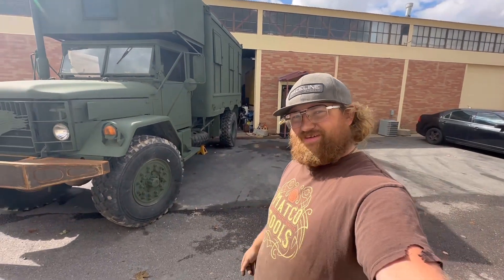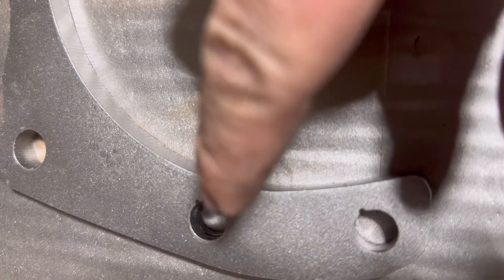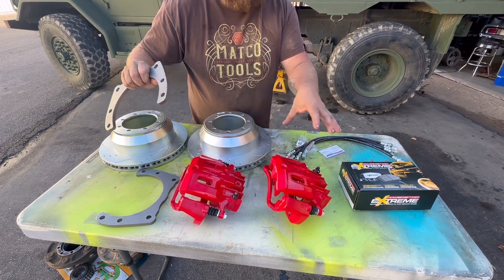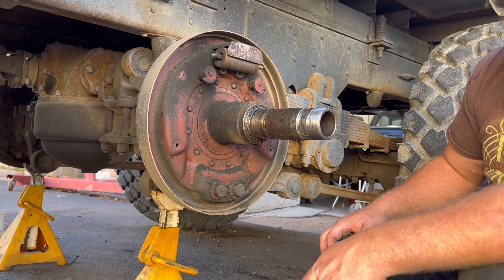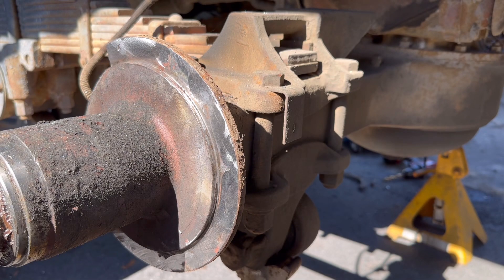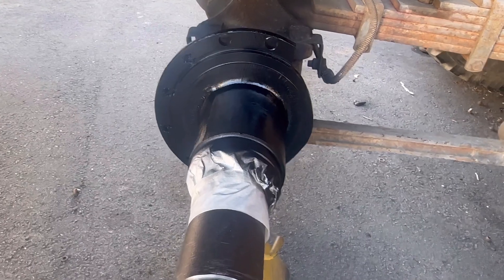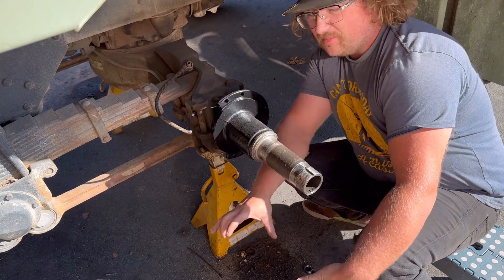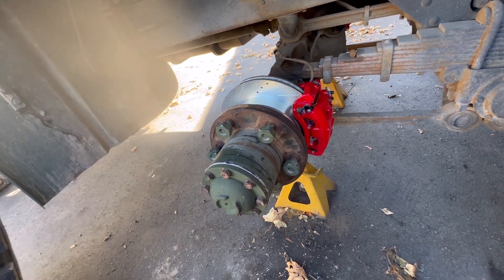FULL STOP!!!!!! M35 rear disc brake conversion! Make your truck stop! PT 1 of 2!!!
M35 rear disc brake conversion! I’m going to walk you through how to get this done. This is was a really cool job and an absolute blast of a project. If you wanna know how to get your truck to stop faster check out this video.

This is the parts list as follows:
•2002 Ford F-350 dually 4x4 rear brake pads, rotors, and calipers from power stop and is their Z36 kit x2

•1989 Lincoln continental right rear brake line was the pattern used for the lines being made by brake hoses unlimited.

•Brackets from Keith on the m35 page

Shoutout to ​⁠@tacticalrepair for providing hub disassembly videos and a shit ton of info to be able to work on these trucks.

Special thanks and shout out to TopShelfCreeps for allowing me to use there music and rocking Ogden Utah Better than anyone else! Check out there Spotify here!